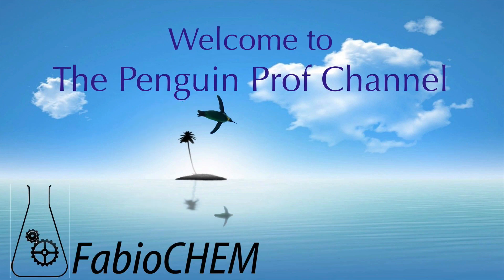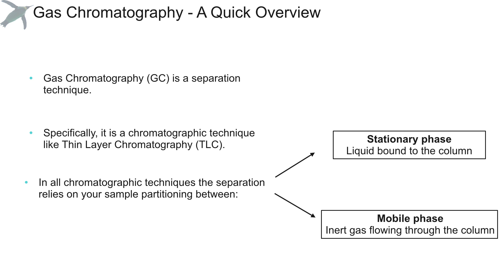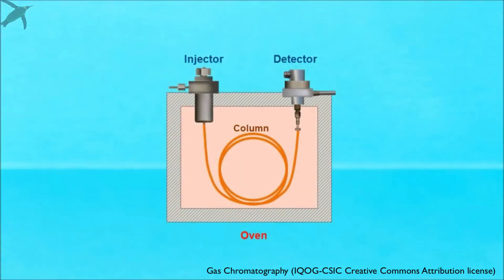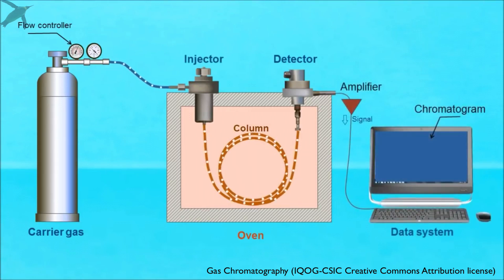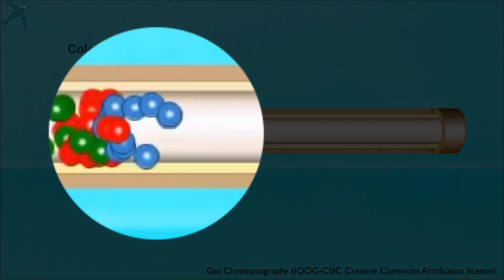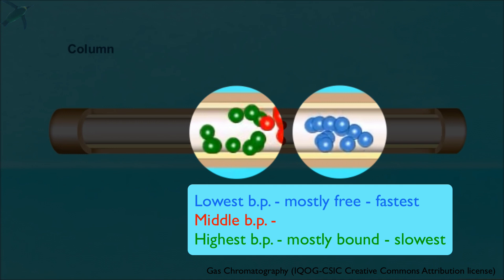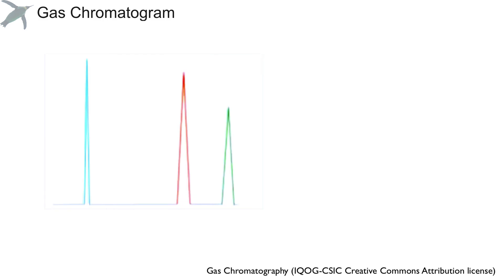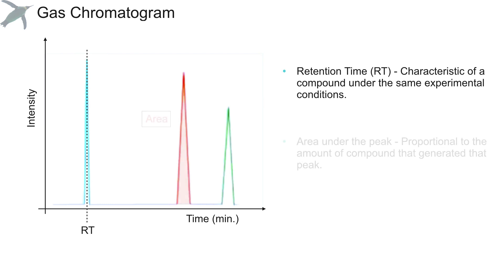Gas Chromatography THEORY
FabioChem explains the theory behind gas chromatography and what's really going on in that fancy oven. With his delicious Italian accent, FabioChem explains how separation occurs, the relationship between boiling point and retention time and how to make sense of a gas chromatogram.

To learn how to perform gas chromatography in the lab, check out our lab skills video

The fantastic animation was produced by Dr. Guillermo Corrales Morales at the Instituto de Química Orgánica General (IQOG-CSIC) at the Centro de Química Orgánica (CENQUIOR).  Which is in a word, SPECTACULAR.

Category
Education